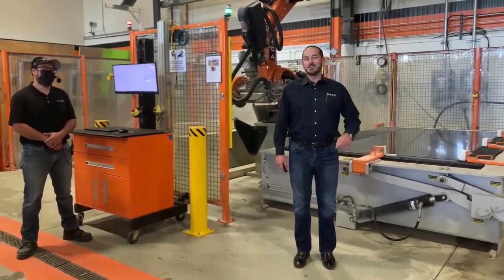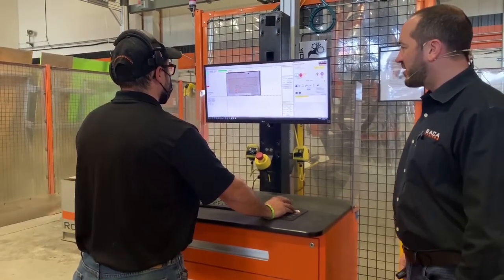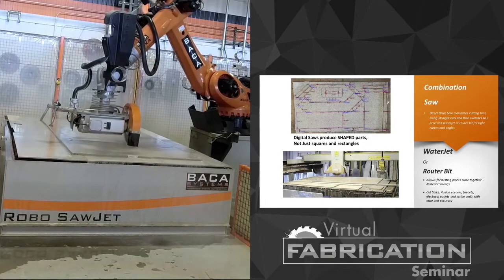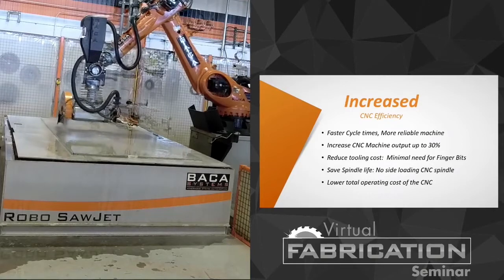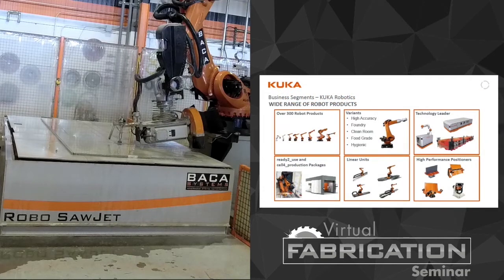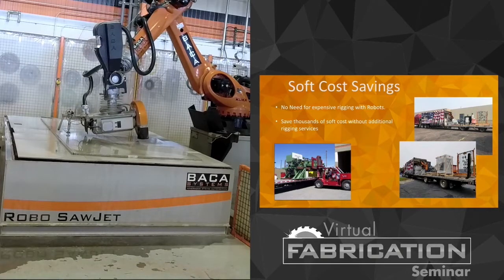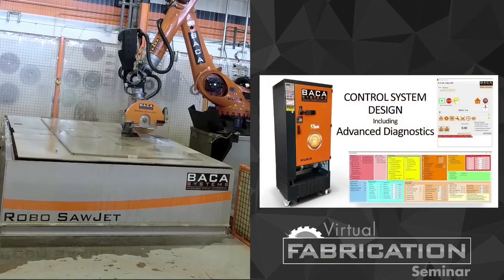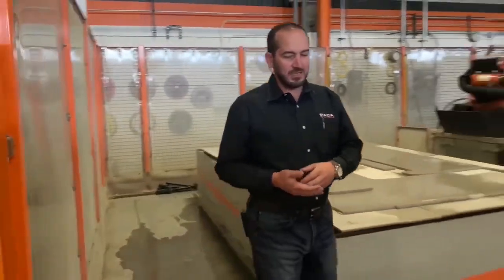The Robotic SawJet Advantage Virtual Fabrication Seminar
Learn about the advantages of fabricating with sawjets. Current Robo SawJet users will join the discussion with Nick Wadenstorer, VP of Sales, to talk about the benefits of transitioning from gantry style who have converted to robots, and the easy to use technology from a new digital user stand point.